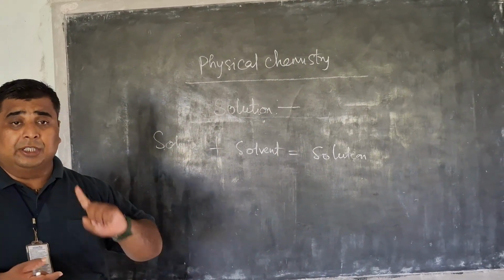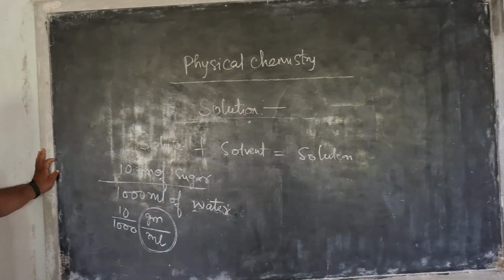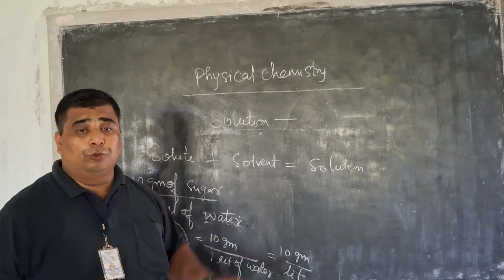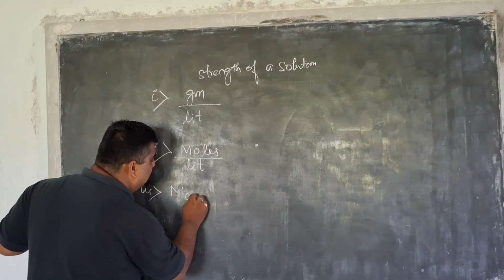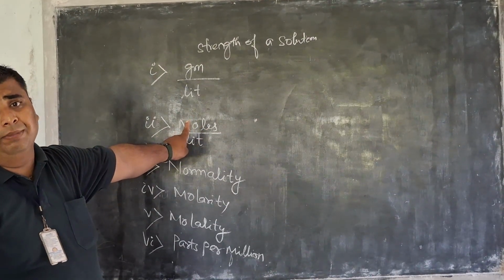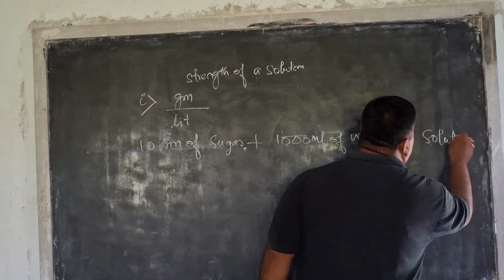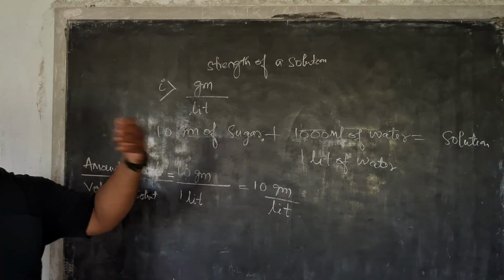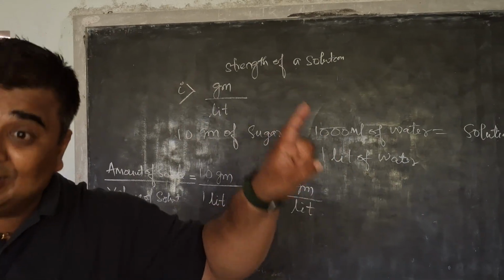Physical Chemistry, Solution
This video describes different ways to express the concentration of solutions